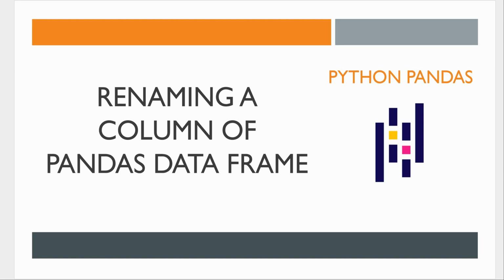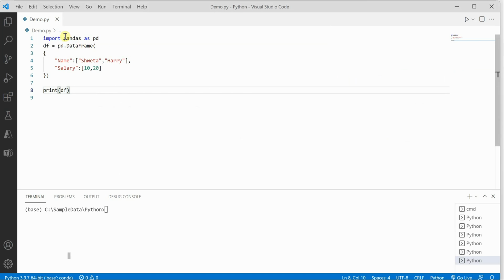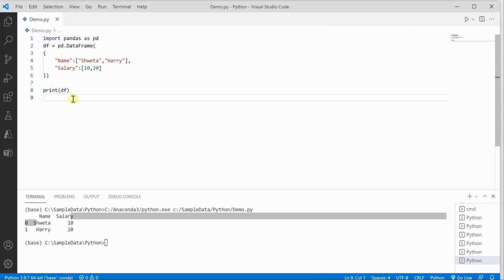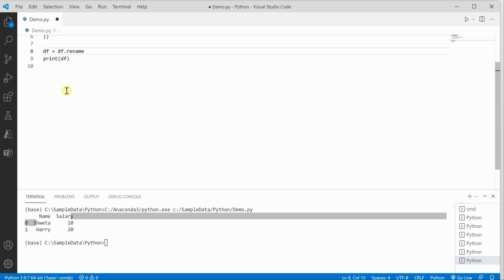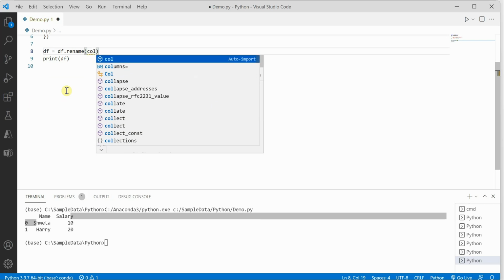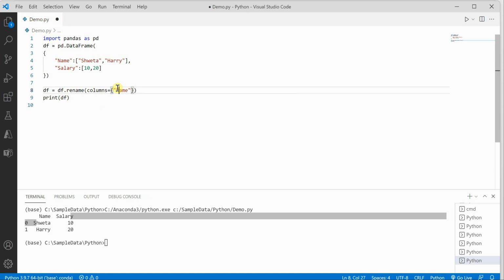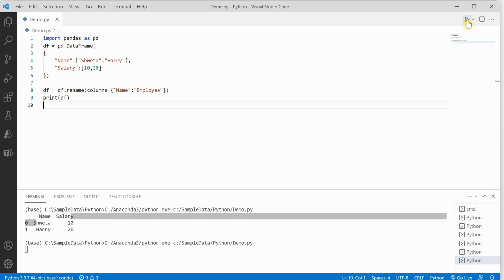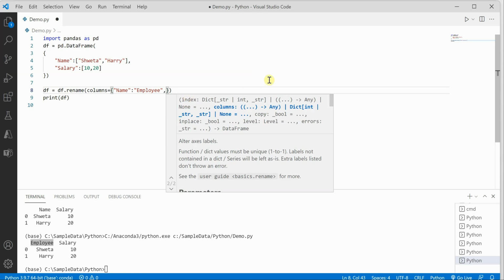#17 Python Pandas: Renaming A Column Of Data Frame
This video explains, how one can rename columns of Pandas data frame.